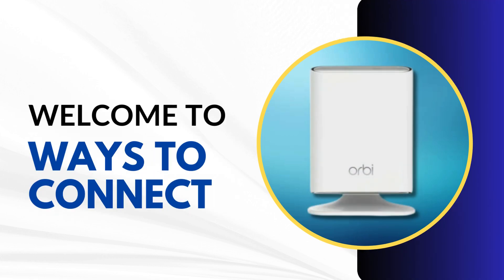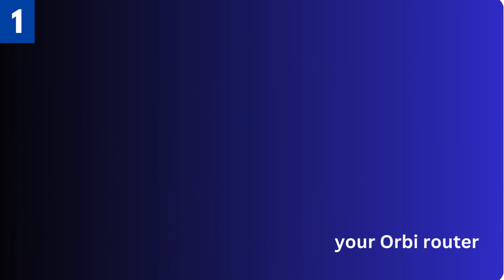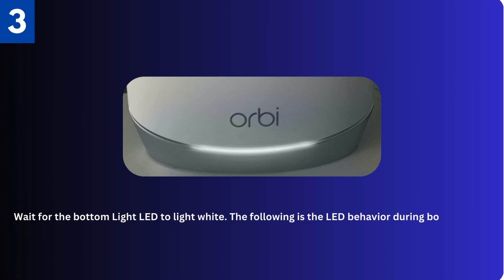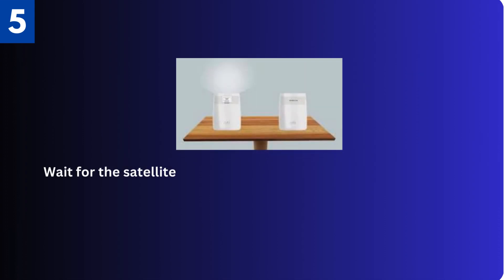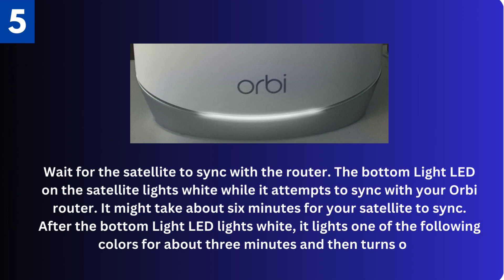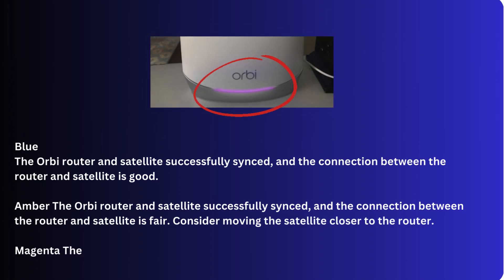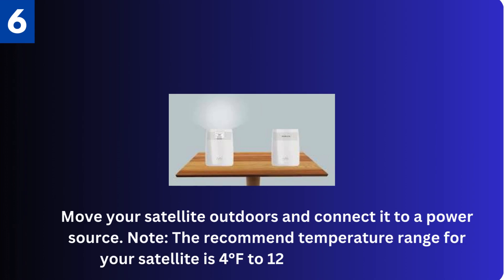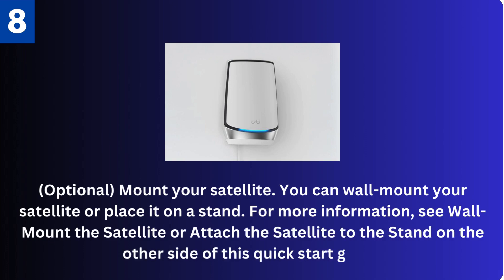Manually Sync Your Orbi Outdoor Satellite With Your Orbi Router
Welcome to our step-by-step guide on manually syncing your Orbi Outdoor Satellite with your Orbi Router! If you're experiencing connectivity issues or just setting up your Orbi system for the first time, this video will walk you through the entire process to ensure you have a strong and reliable WiFi connection throughout your outdoor space.

1.
2.
3.
4.
5.
6.
7.
8.
9.
10.